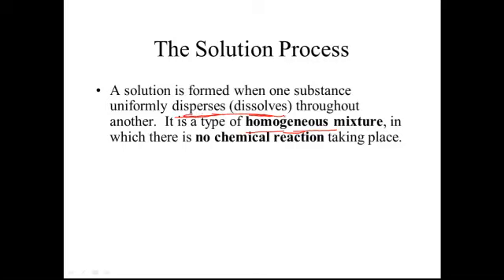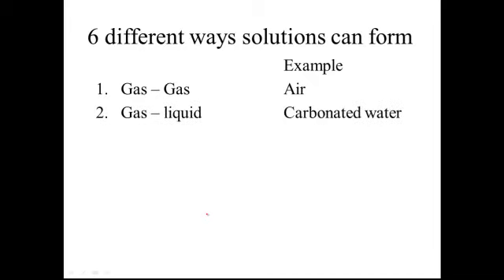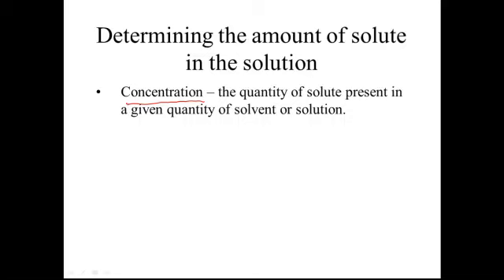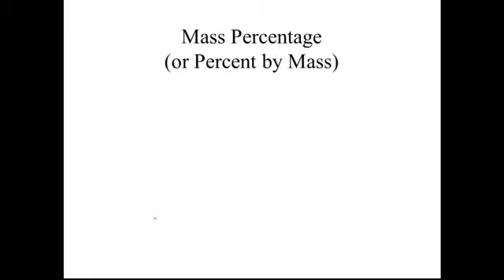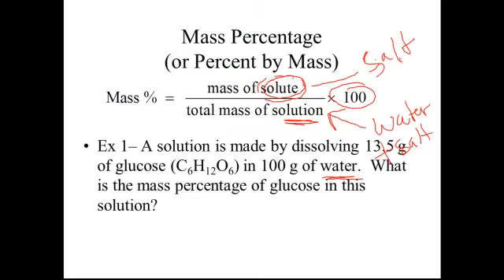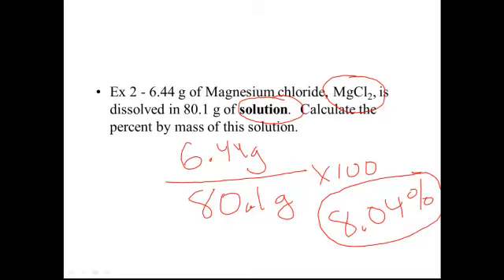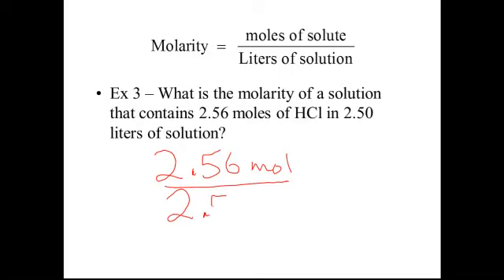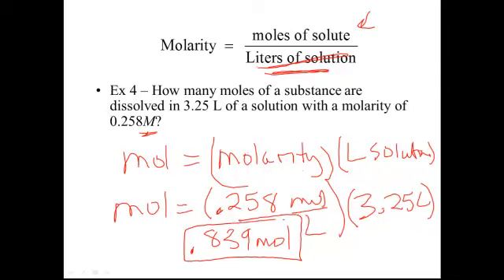Intro To Solutions